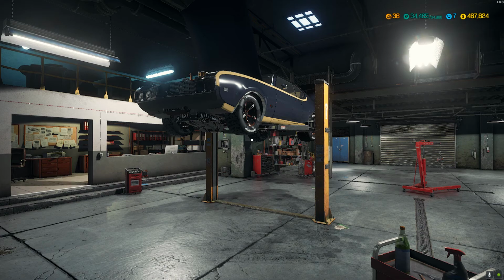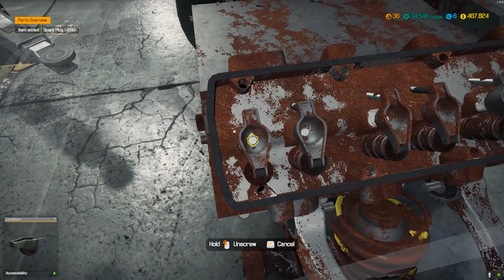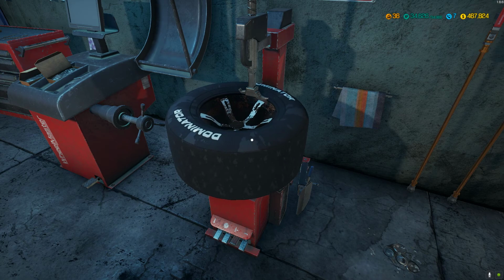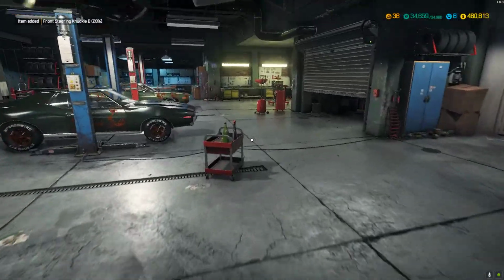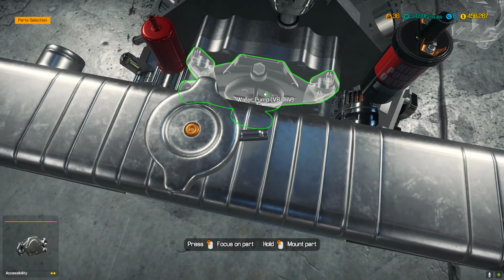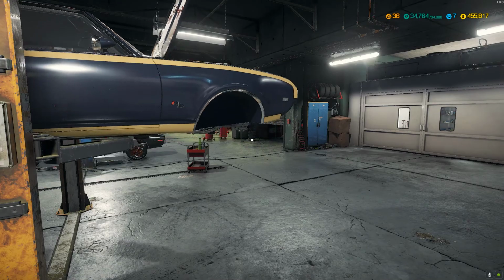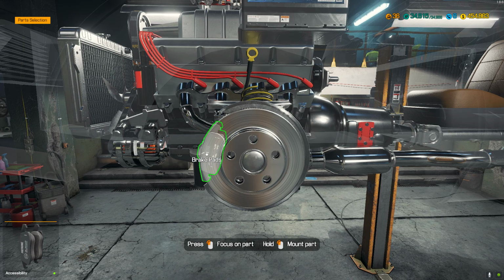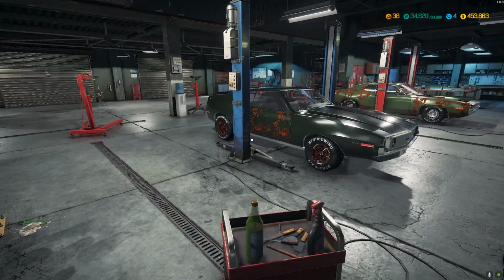Car Mechanic Simulator 2018 #13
Car Mechanic Simulator 2018 on my YouYube Gaming Channel